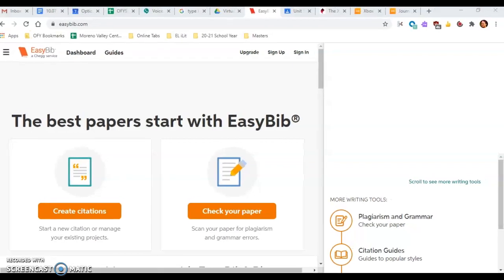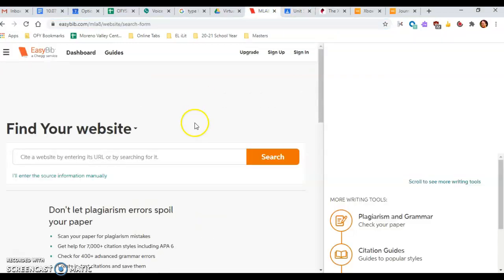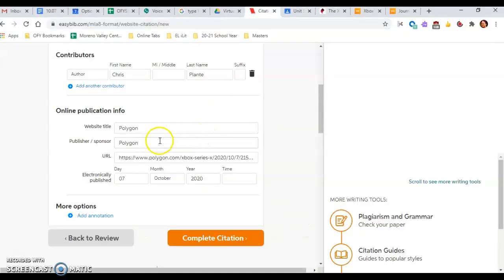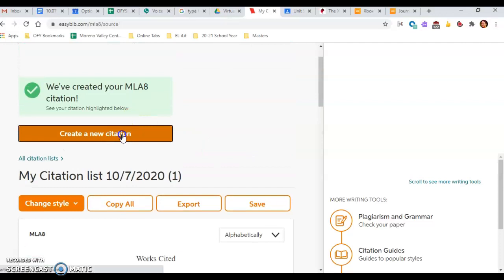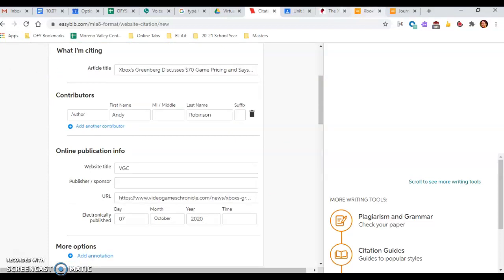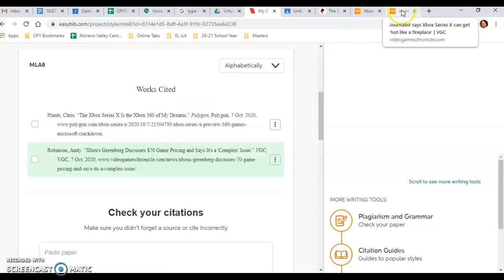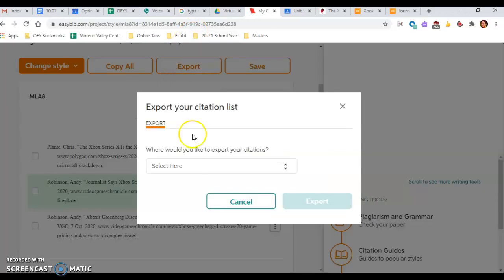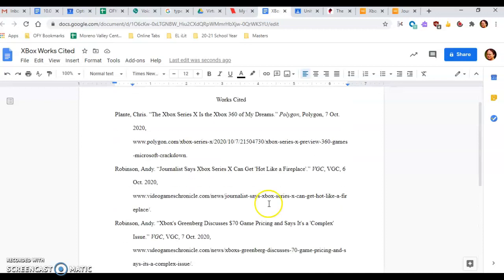How to Create a Works Cited with EasyBib